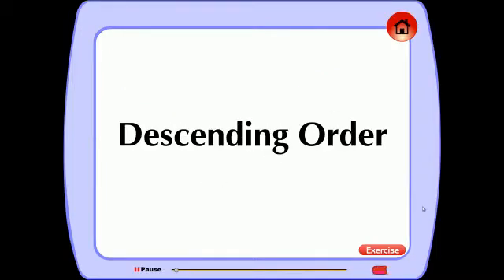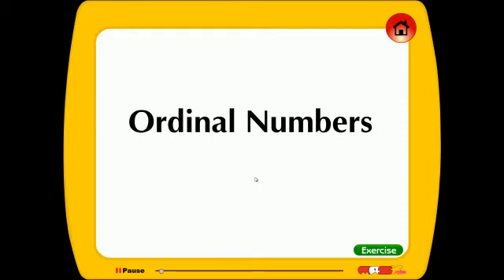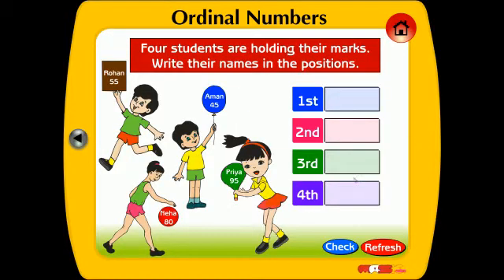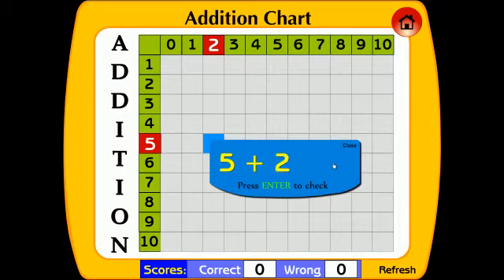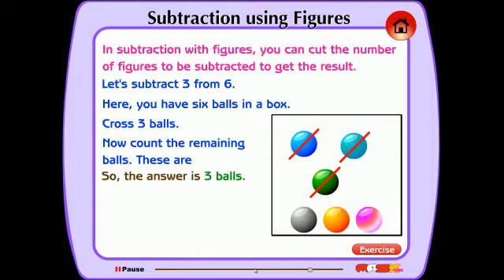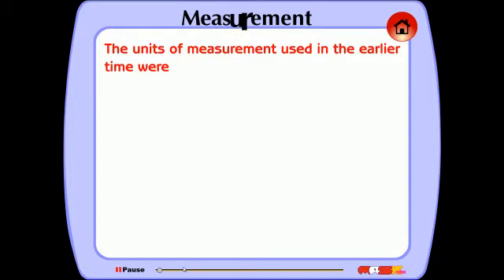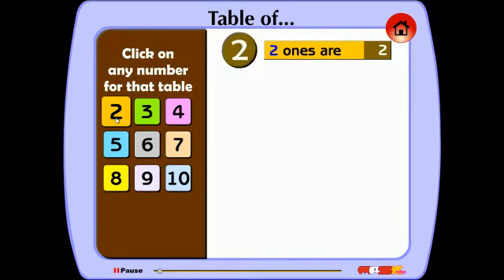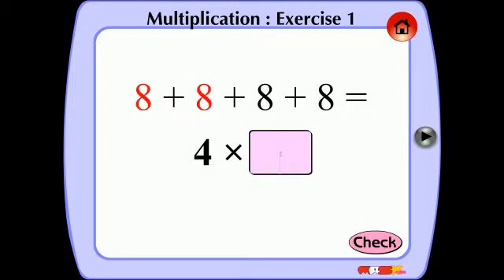EASY MATHS 1